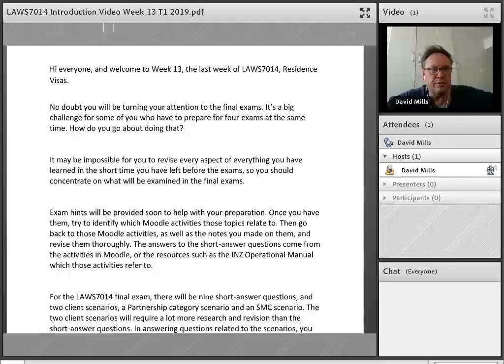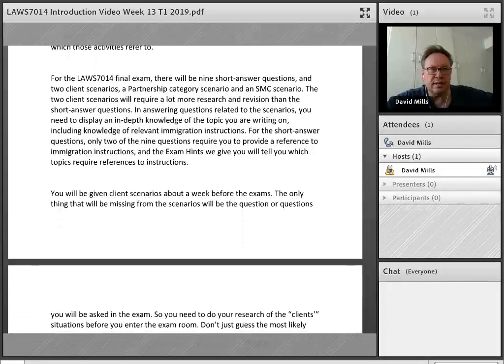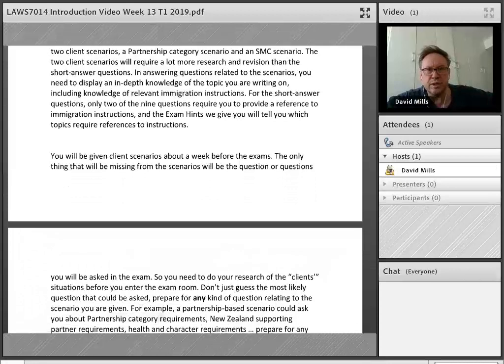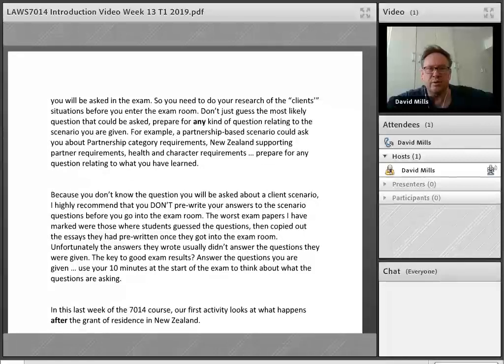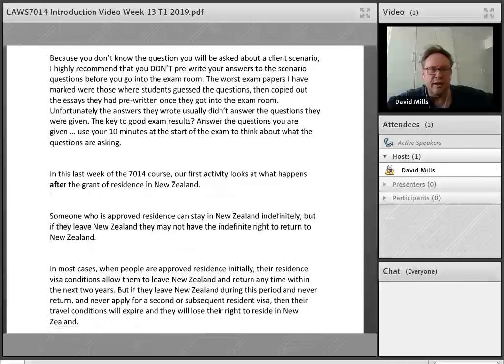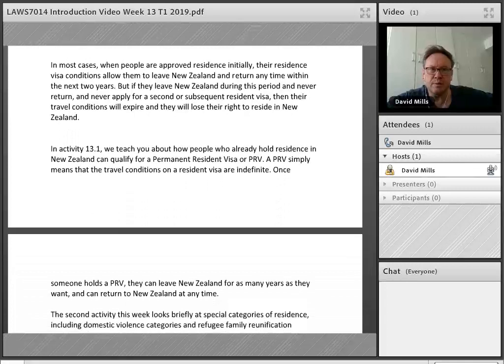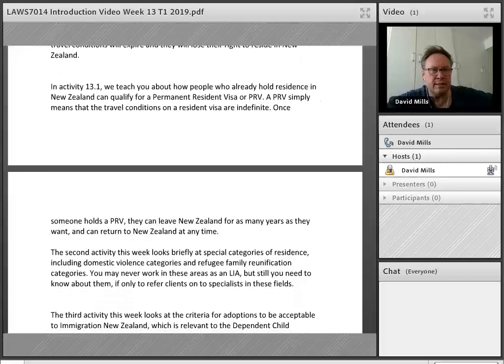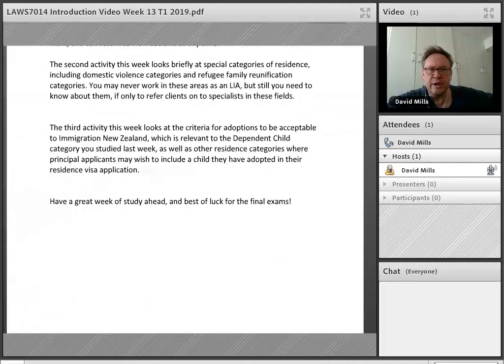7014 Video Recordings Week 13 0